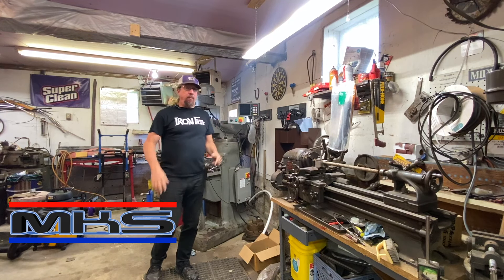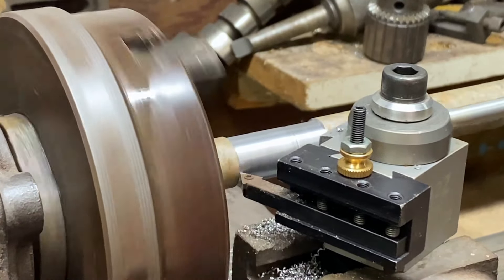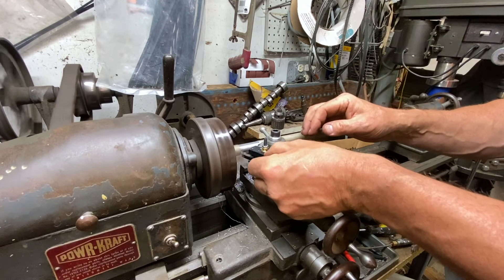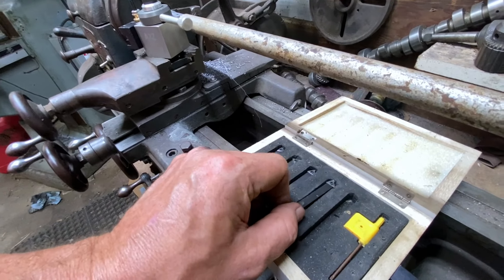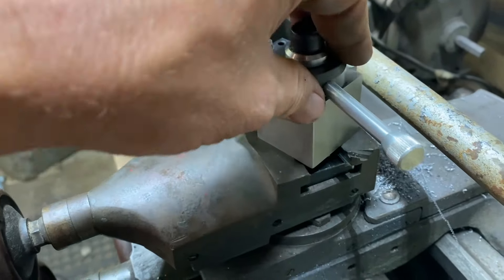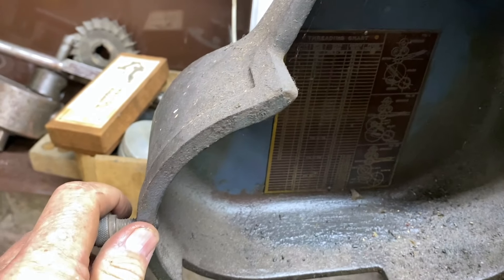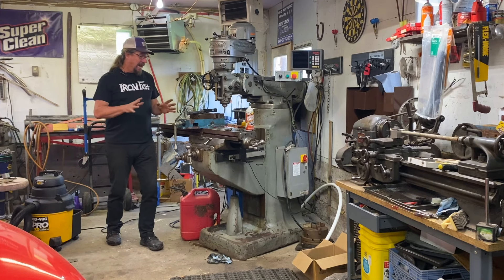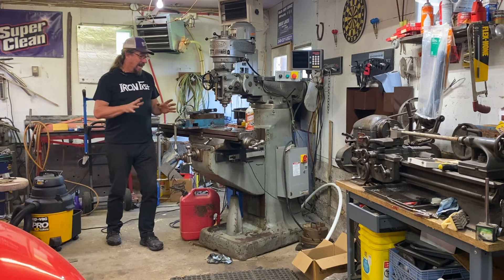AWESOME Upgrade To A Vintage LATHE!!! PT 2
Machine Shop 101 - Upgrade  A Vintage LATHE!!! PT 2

r - 😈😎

look for /MyKarsShop on most social media platforms